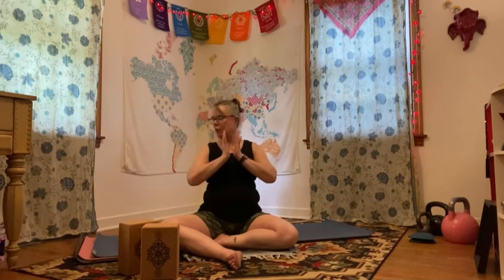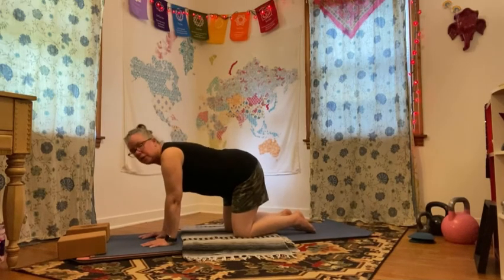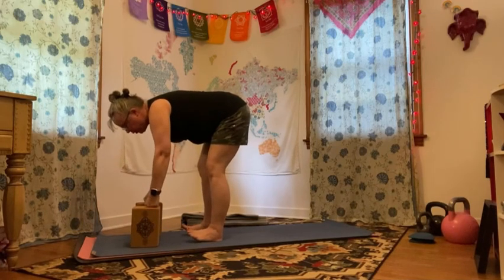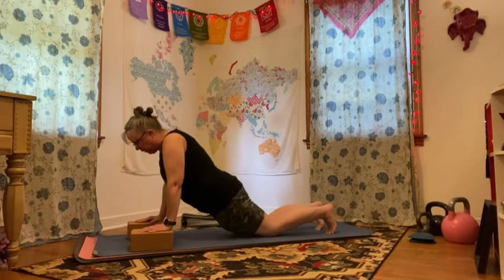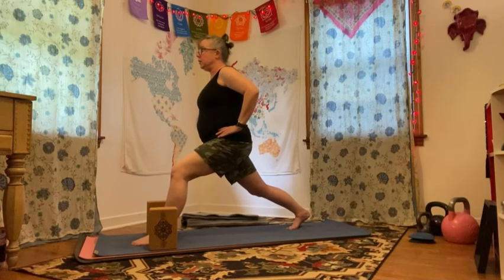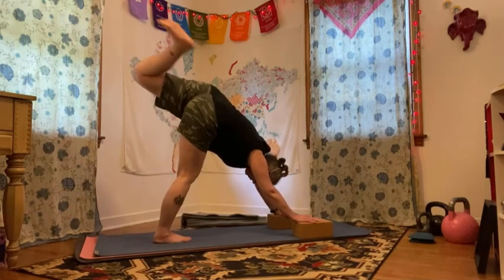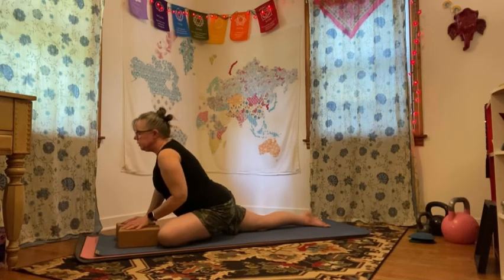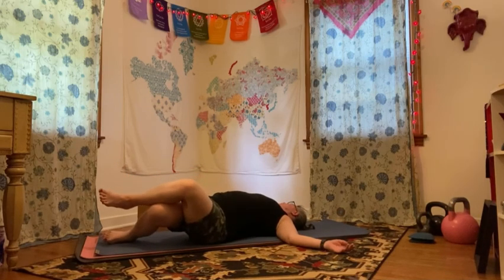Moderate to intense flow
This flow is pretty vigorous but can be modified for your fitness and energy level.